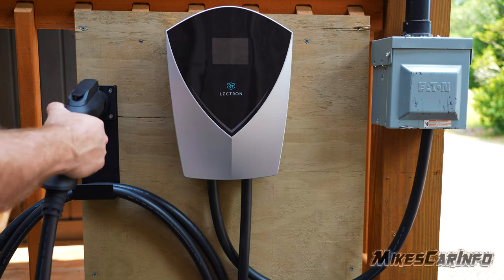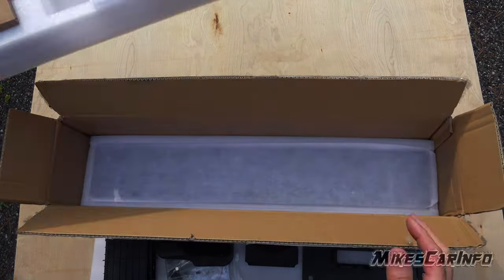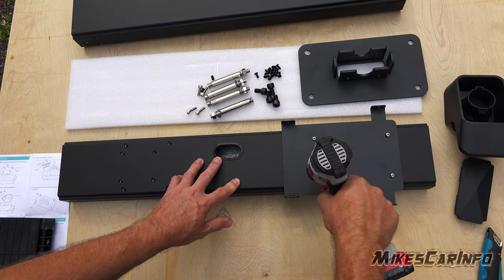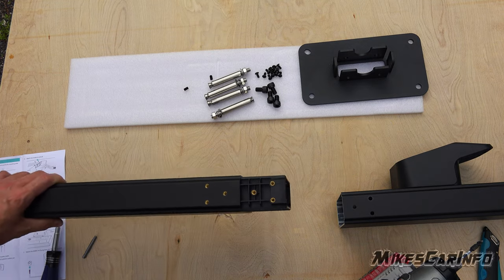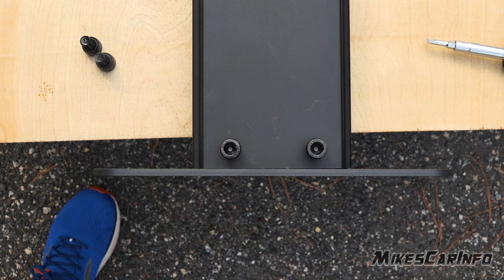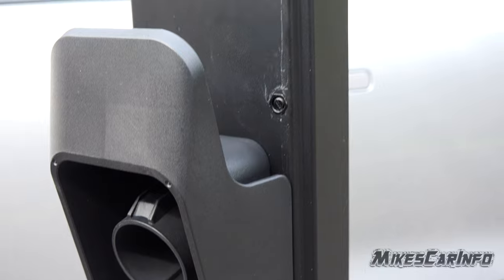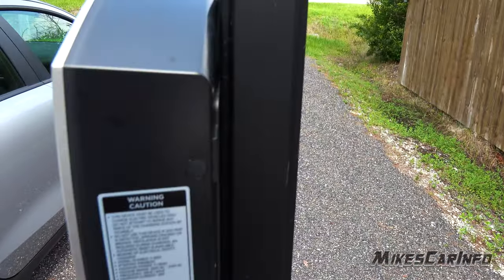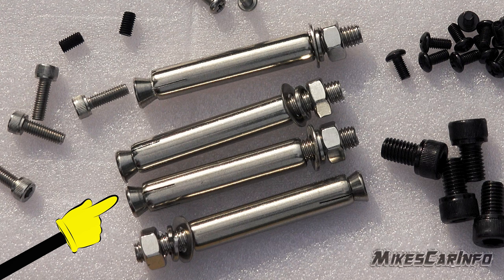👉Lectron EV Charger Pedestal Stand EV Charging Stand Pole for Lectron V-BOX Chargers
STRONG EV CHARGER STAND - The Lectron V-BOX stand gives you a safe, durable, and secure place to mount your Lectron V-BOX charging station

NO WALL DRILLING - This pedestal for the Lectron V-BOX bolts directly to the floor, keeping your walls clean and free from ugly drill holes

POWER CORD GUIDE - This stand for the Lectron V-BOX EV charger lets you run the power cord on the inside and out through the bottom, for a cleaner and more tidy charging setup

EASY TO INSTALL - This charging station stand is easy to assemble and install - simply mount your V-BOX, put the pieces together, and insert the screws

COMPATIBLE WITH V-BOX - This EV charge stand pole is exclusively designed to be used with the Lectron V-BOX EV charging station

Lectron 48A VBox
Lectron Charger Pedestal
Lectron V2L Adapter
Lectron J1772 Dual Charger

You need to hardwire it with a 60A circuit breaker to get 48A.
From Lectron:
POWERFUL LEVEL 2 CHARGER- The Lectron V-BOX ev charger has a maximum output of 48 amps - allowing for much faster charging speeds. You can also choose a lower amp setting at 16, 24, 32, or 40 amps, for a wide range of charging control and customization
J1772 CHARGER - Plugs into a NEMA 14-50 outlet (40A max) or can be hardwired (48A max) for powerful Level 2 charging - includes an extra-long 20-foot cable for convenient charging
WEATHERPROOF - The V-BOX has an IP55 weatherproof rating and is designed for maximum strength and durability.
FAST OVERNIGHT CHARGING - Charges up to 46 mph at 11.52 kWh and quickly charges any EV overnight or during your work hours
REBATES & TAX CREDIT - The V-BOX is EnergyStar certified and qualifies for federal and state tax credits, as well as certain local utility rebates - which can completely cover the cost of installation
LECTRON 1 YEAR WARRANTY - Enjoy peace of mind with our 1-year warranty included with every Lectron product purchase; Our dedicated customer service team is here to assist you every step of the way"

music by Karl Casey @White Bat Audio Music by Karl Casey